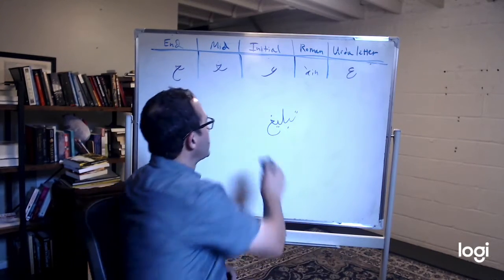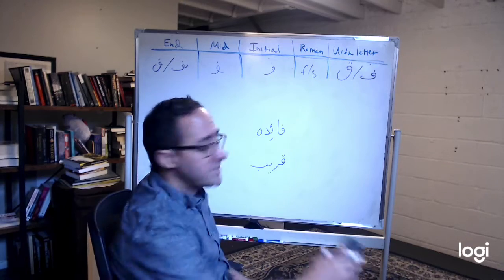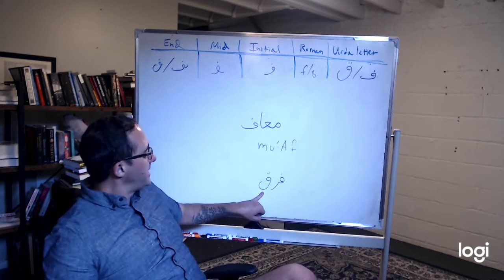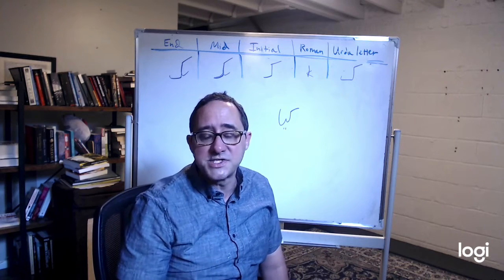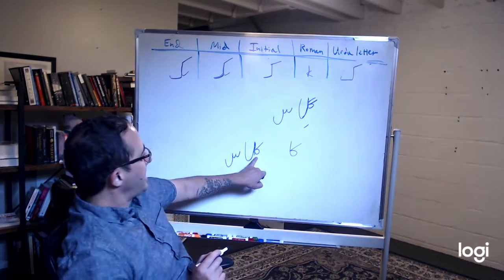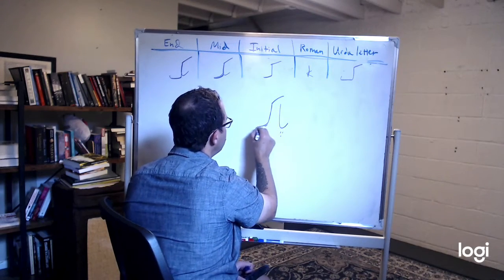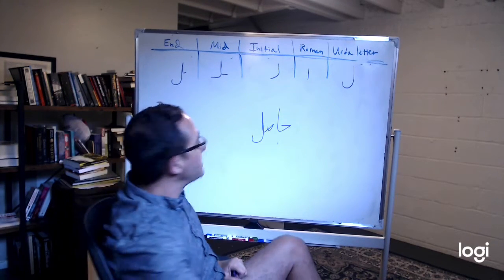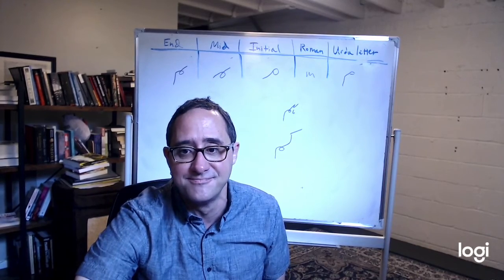Learn Urdu Script- video 24- letters within words- Kaaf ک , Laam ل & Meem م cluster examples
Today, we'll look at real examples of words using the Kaaf ک , Laam ل & Meem م clusters in all positions.
We'll be taking this step-by-step, working through vowels and then consonants, until you are ready to use it all for spelling Urdu words.

This series will teach you how to read and write in Urdu script, as well as a basic introduction to the Urdu language.

Be sure to visit us on Facebook at RJKenglish to have further discussion.